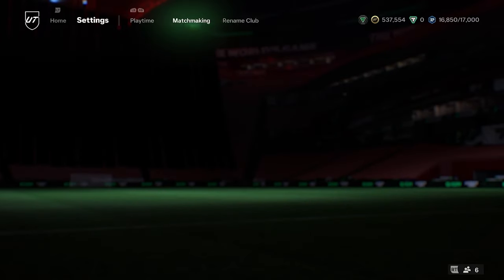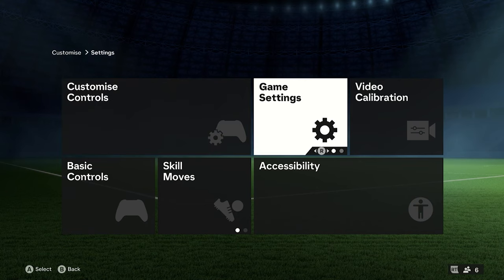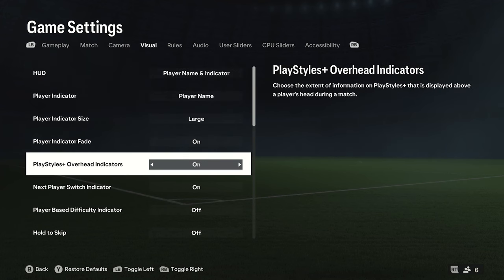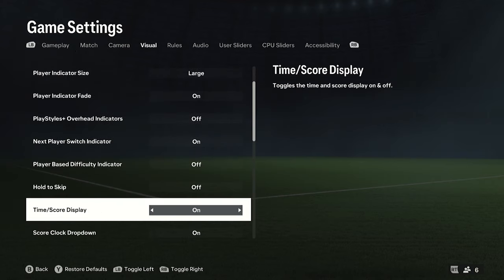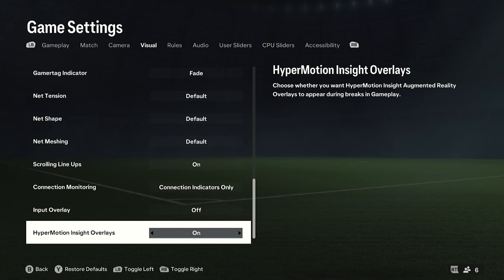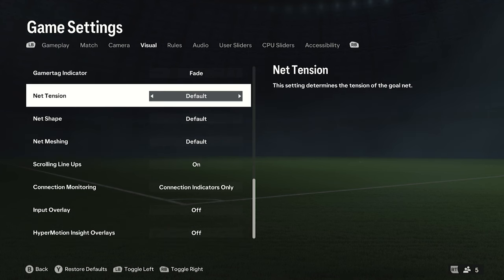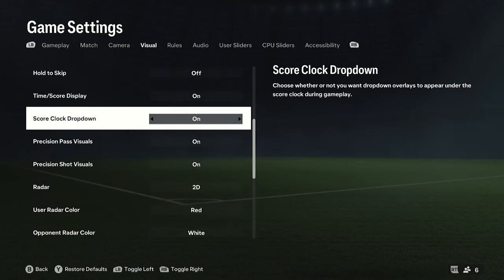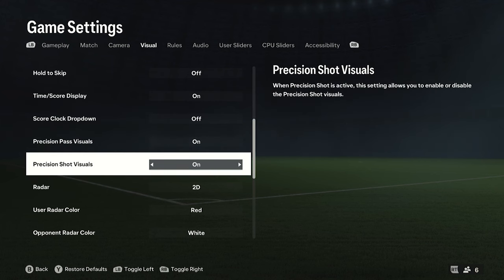How to Stop Lag in EA FC 24